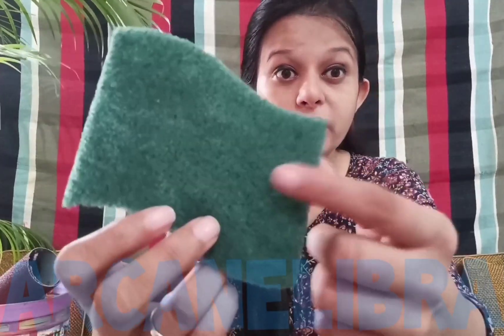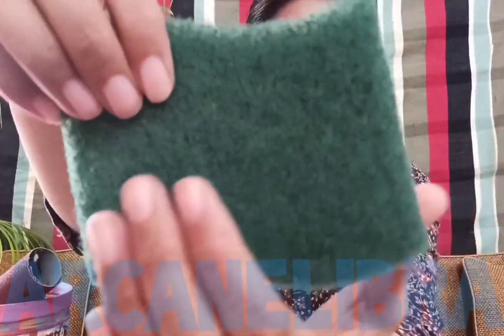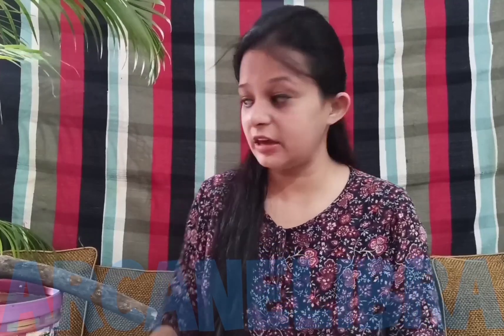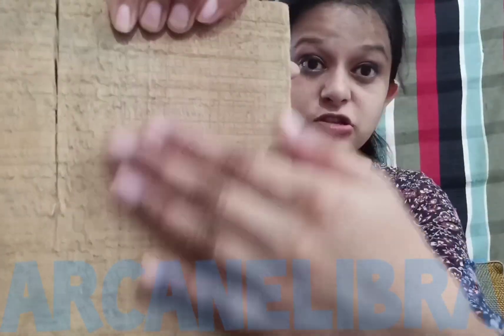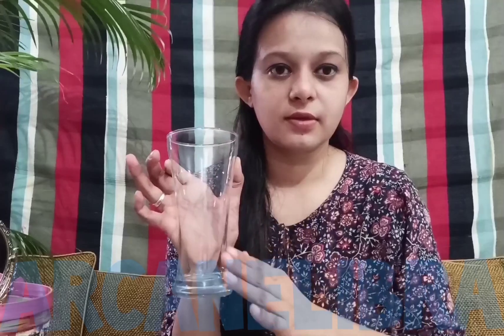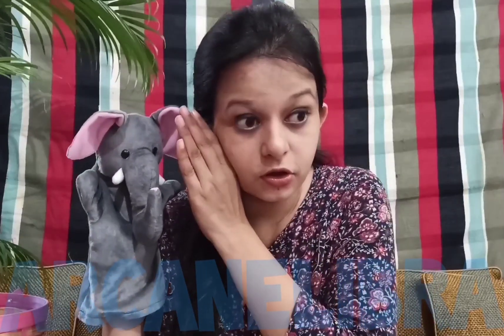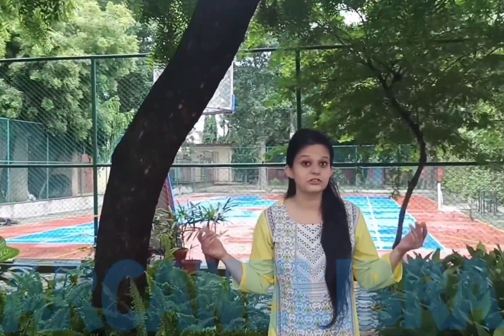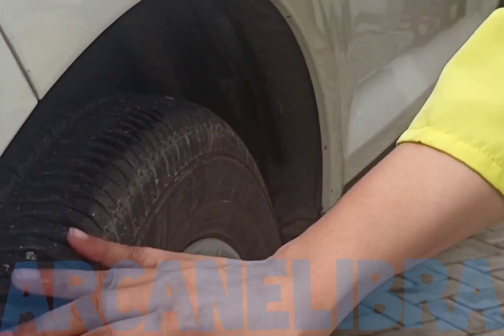SMOOTH & ROUGH OBJECTS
Learning about textures objects is not only a great preschool science activity but it's also important as it refines the tactile experiences of a child. Our environment is filled up with so many textures like hard, soft, rough, smooth, etc and wouldn't it be fun if we all learn about all of these?
So today let us see and learn about smooth and rough.